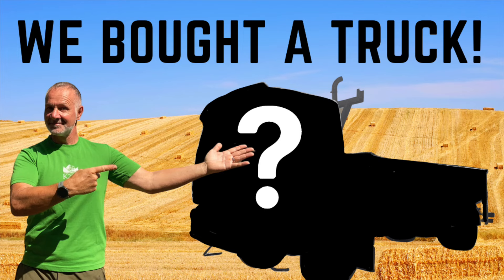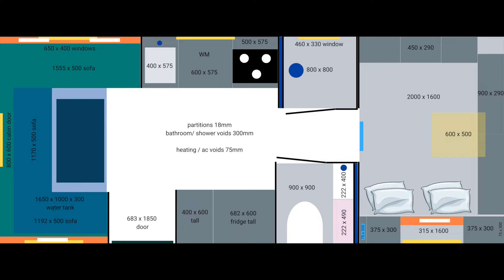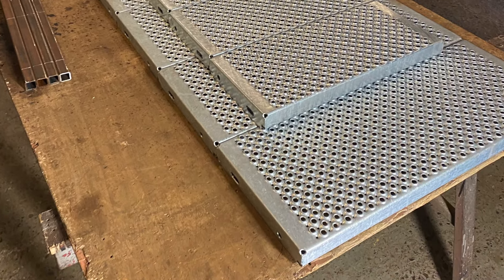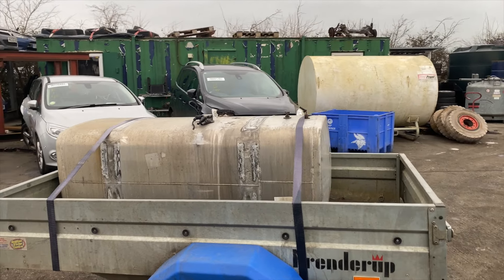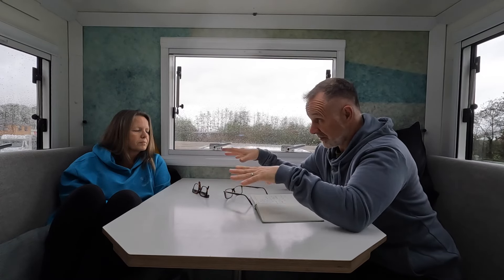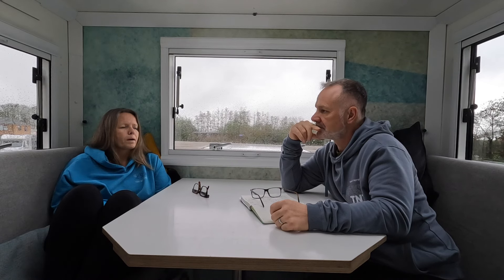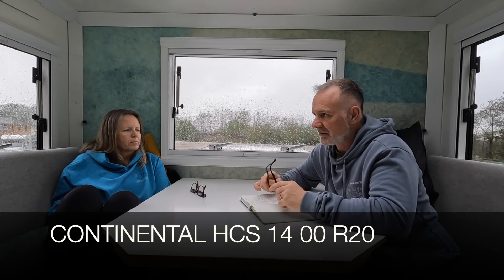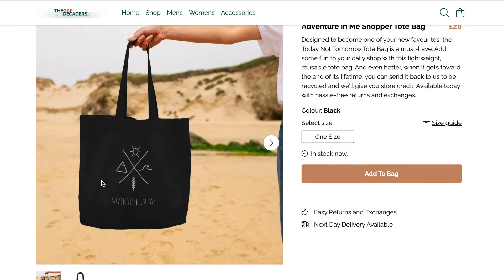OUR £100K CHALLENGE - Expedition Project!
Our overland truck build has begun and we're already over budget!  Join us as we endeavor to build our ultimate "go anywhere" home on wheels.

Find out where we've got to, our thinking, and the challenges so far.

Will we bring it in on time, and more importantly, on budget?